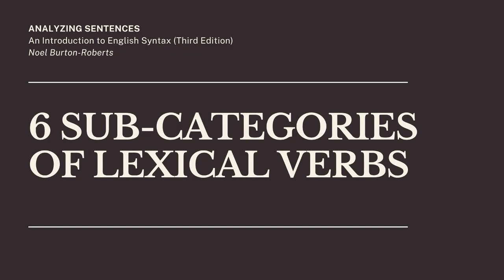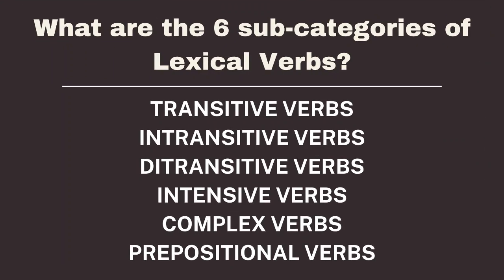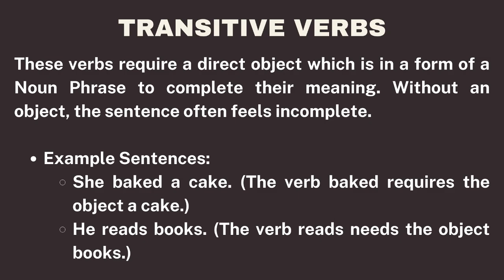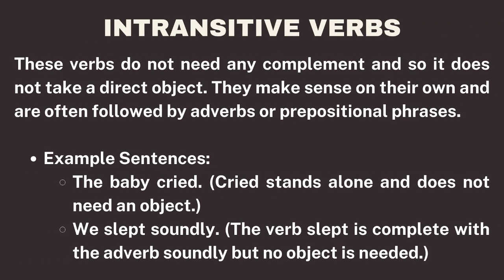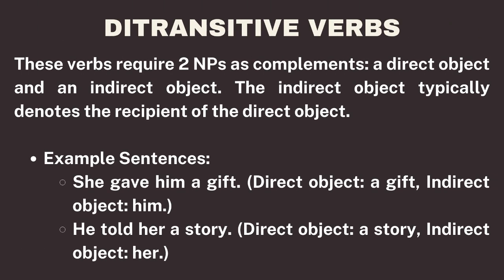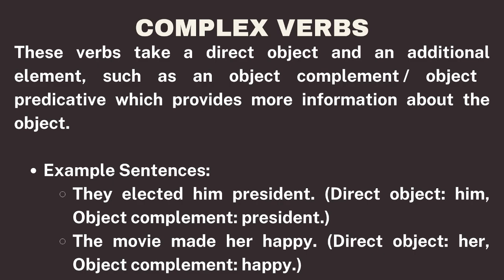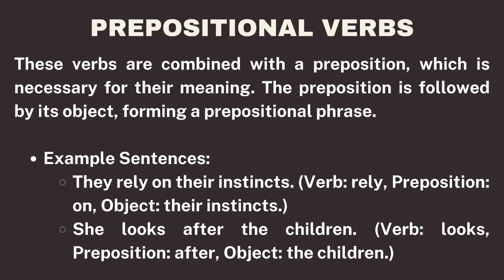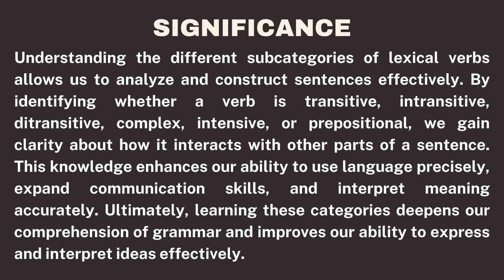EDUVIBES VID1: 6 Subcategories of Lexical Verbs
Learn more about verbs with Teacher A